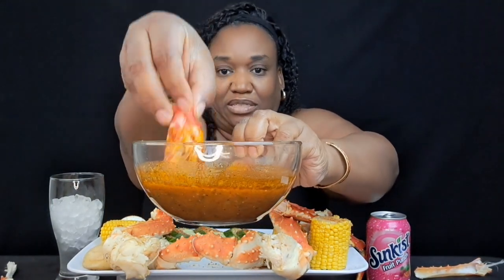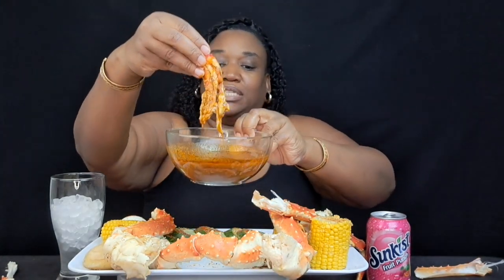SMACKALICIOUS SEAFOOD SAUCE WITH LEMON RAIN🍋 REVIEW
Hello Everyone 👋
Thank you for joining me today, I hope you enjoyed as I'm here for your viewing pleasure😀

I would greatly appreciate your support of my channel Cindy Eat Eatz and you can do so in the following ways.

Follow me on the following platforms. You can also make requests thru these platforms as well,  Thank you in advance for your support ❤️

Facebook: Cindy Eat Eatz
TikTok: Cindy Eat Eatz